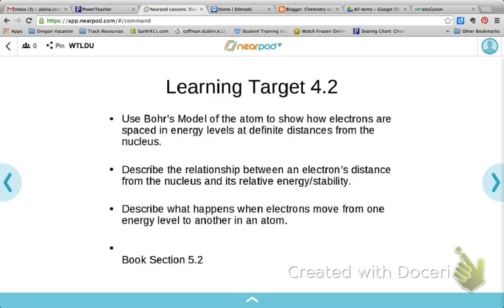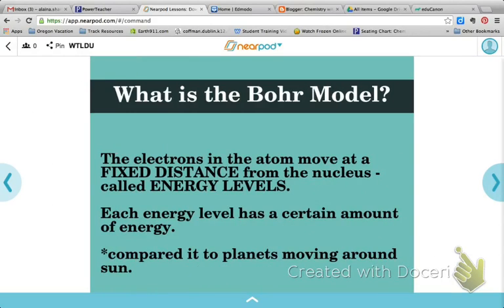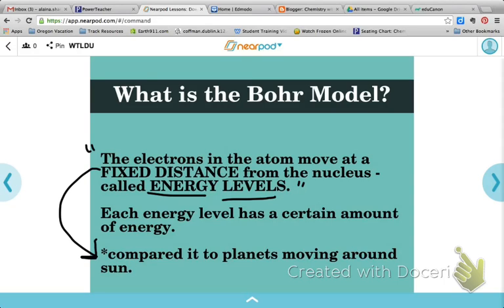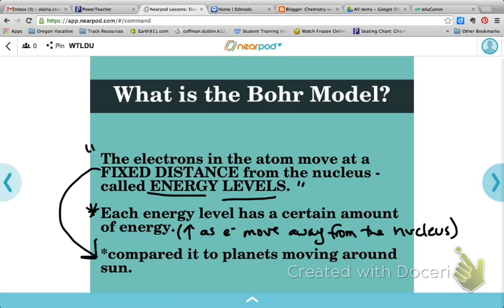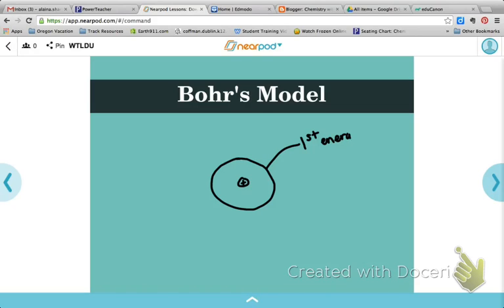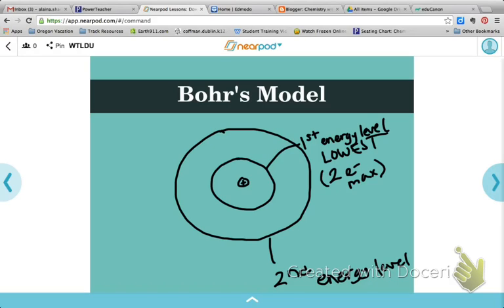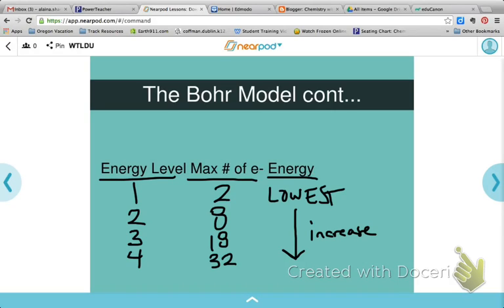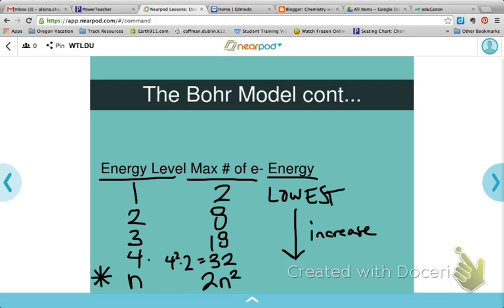Notes 4.2 Part 1